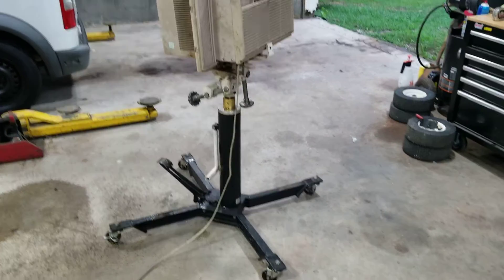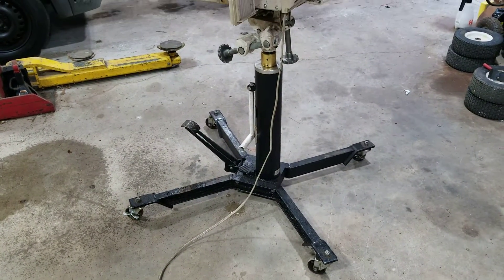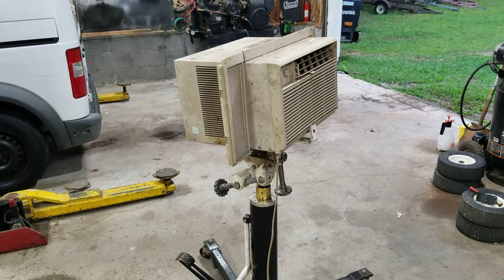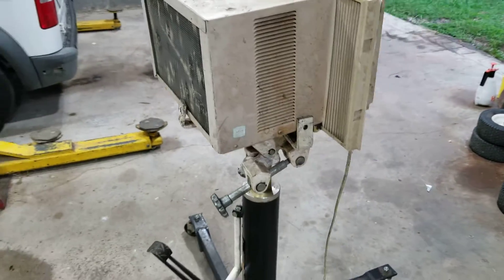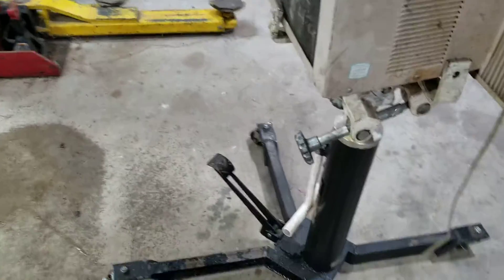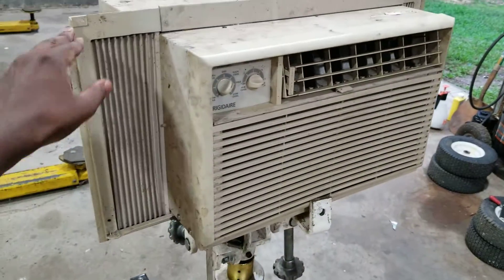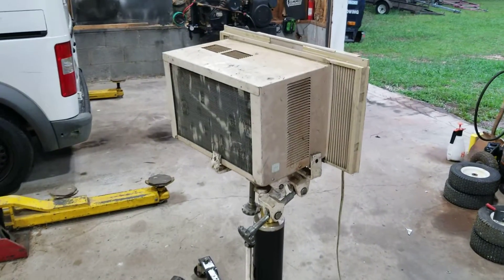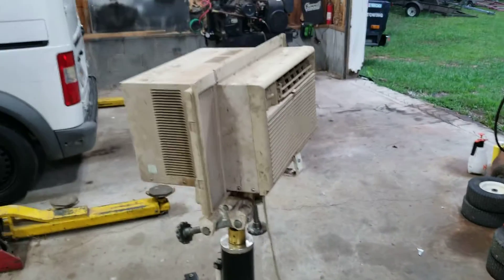Window unit AC on transmission jack for garage use